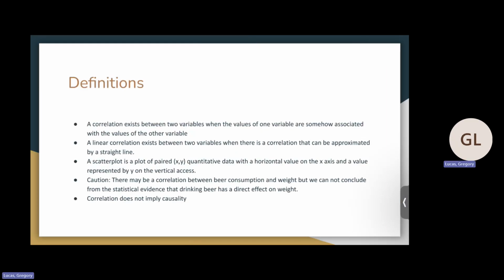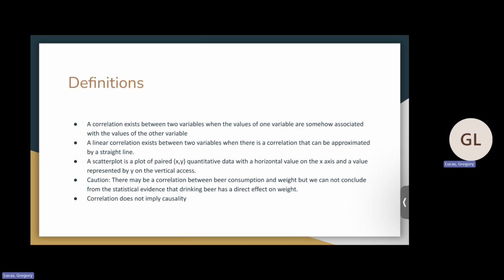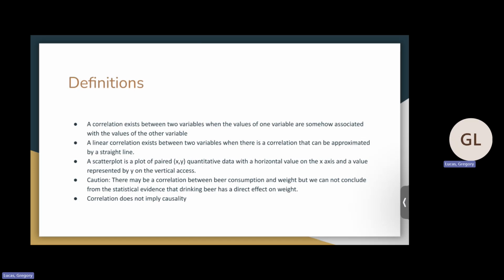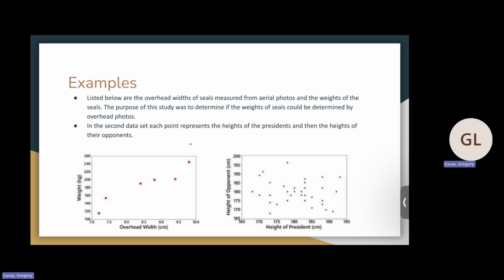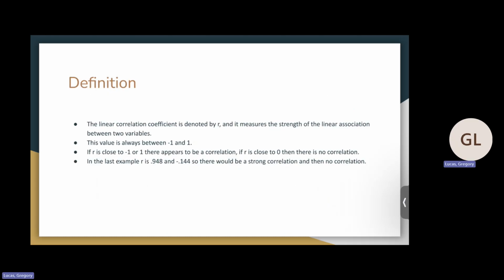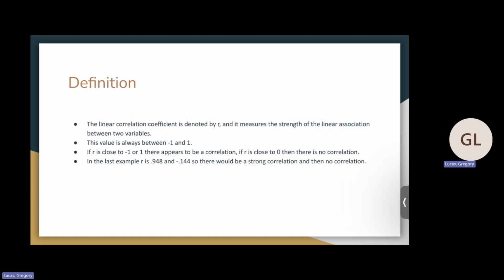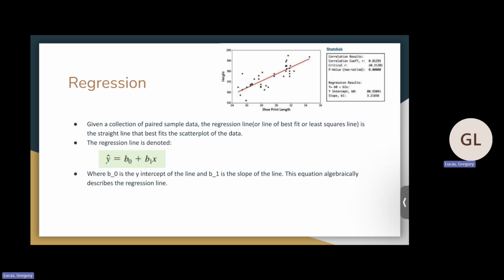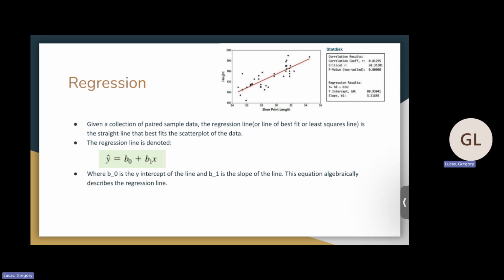Scatterplots, Correlation, and Regression 2-4